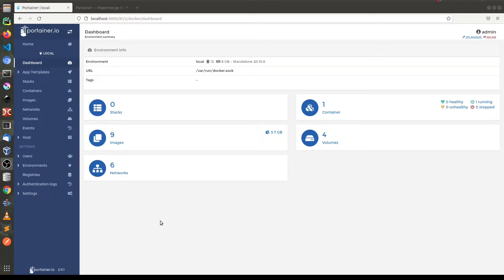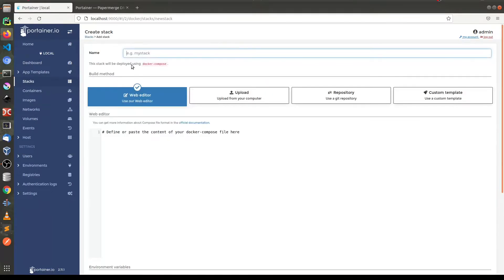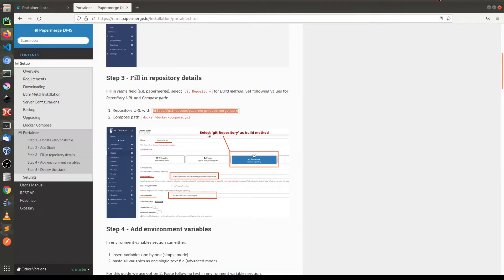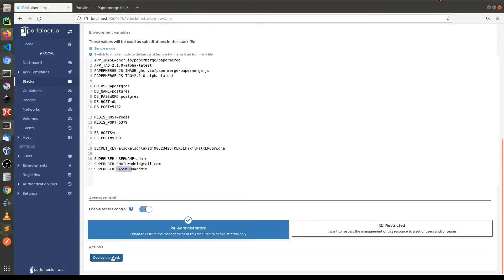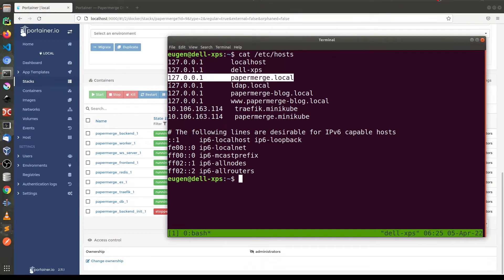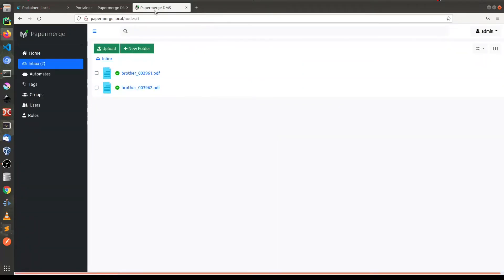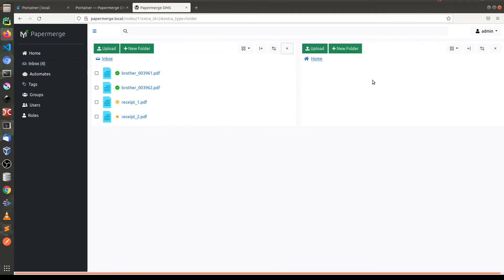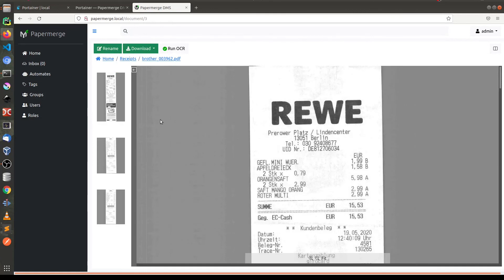Start Papermerge in 2 minutes with Portainer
In this screencast I will show how you can start on your local computer latest version of Papermerge in just 2 minutes with Portainer.

In screencast I paste text (like urls and variables) from this documentation page.

Please keep in mind that as of recording this video latest version (2.1) of Papermerge is still in alpha - this means that it is feature incomplete and has lots of bugs - don't use alpha version in production environment. Alpha versions are meant only for demo purposes.